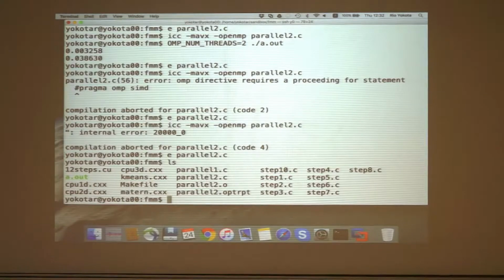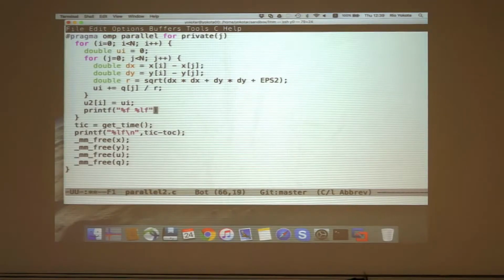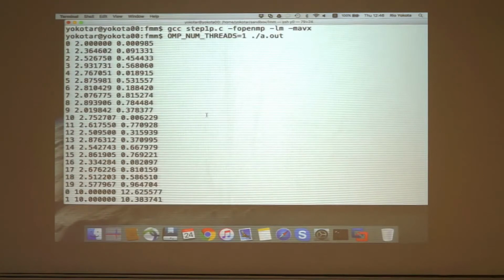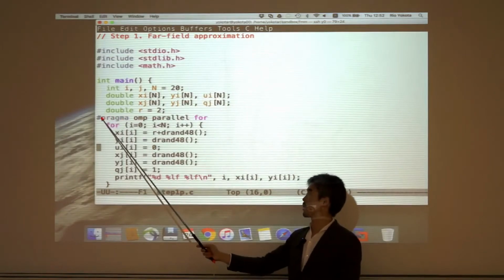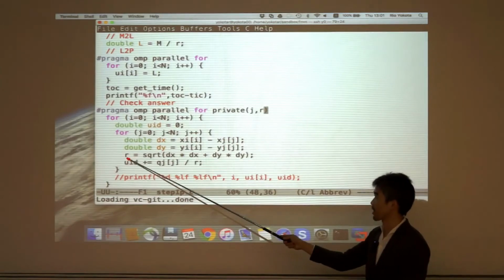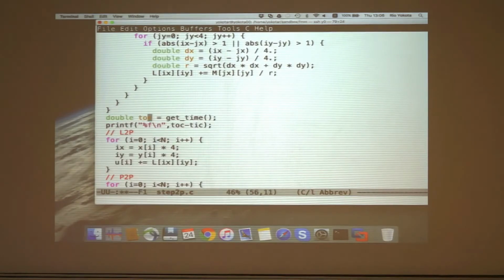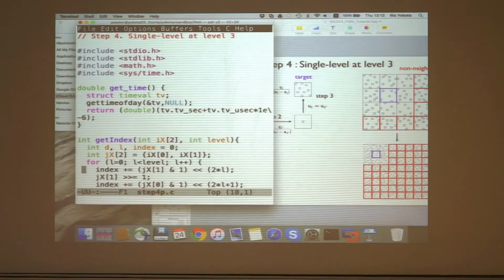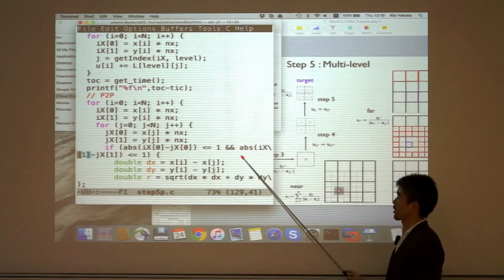2016 Short Courses on High Performance Linear System Solvers Rio Yokota 0324 part5